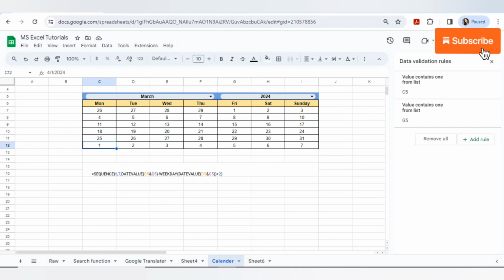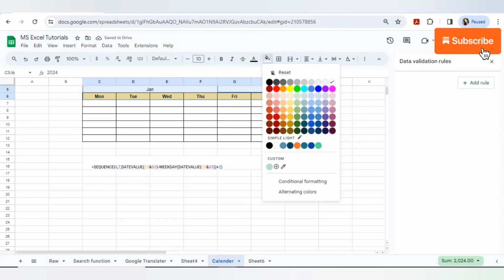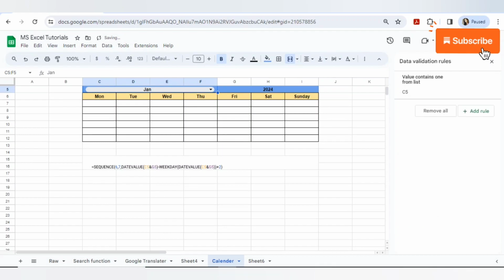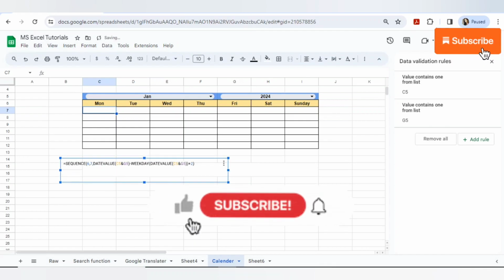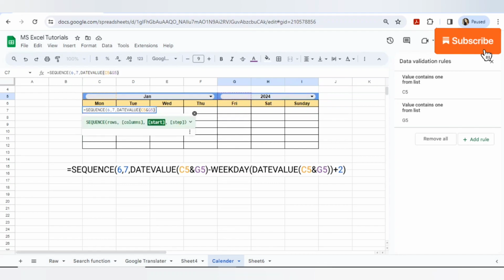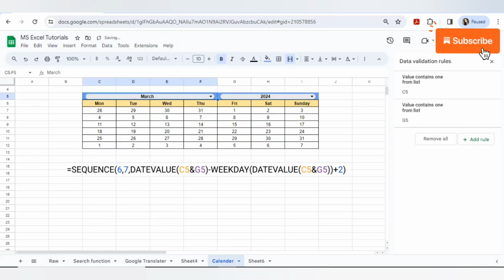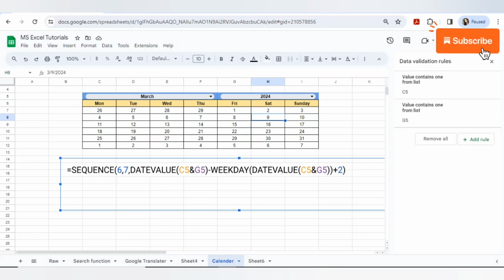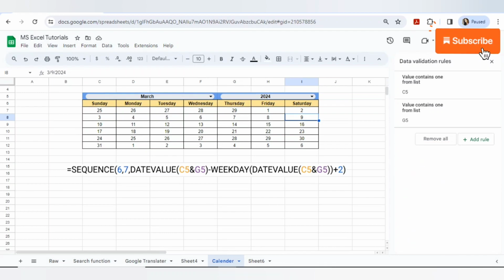How to create a calendar in Google Sheet (MS Excel)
Calender in ms excel
learn with the help of sequence & weekday function in ms excel